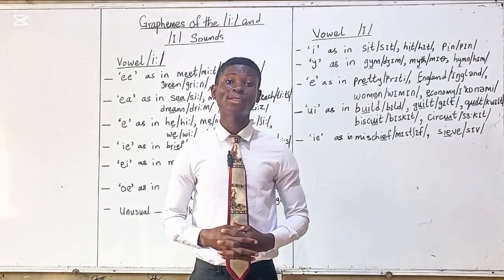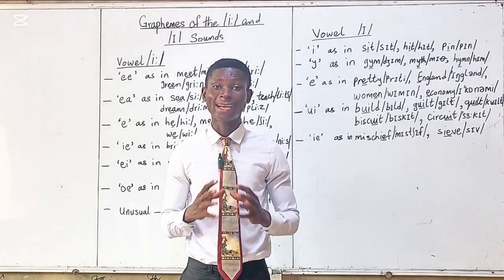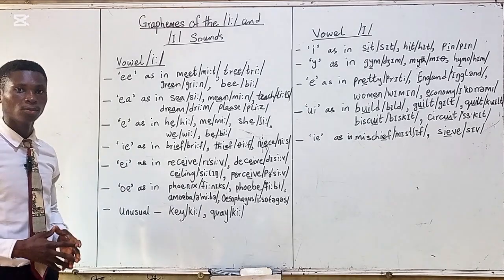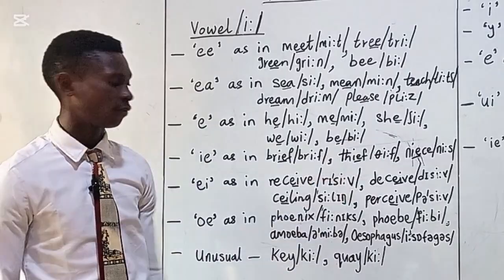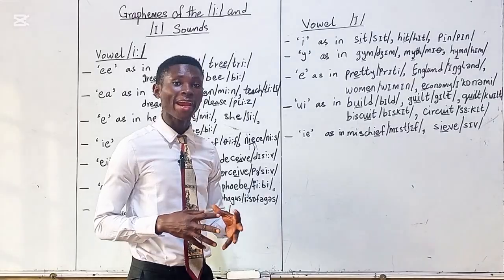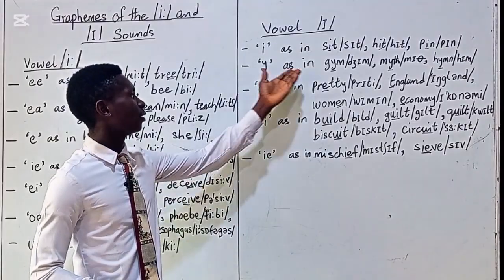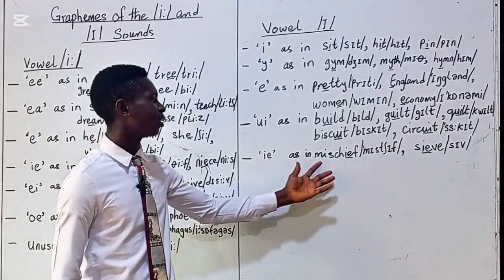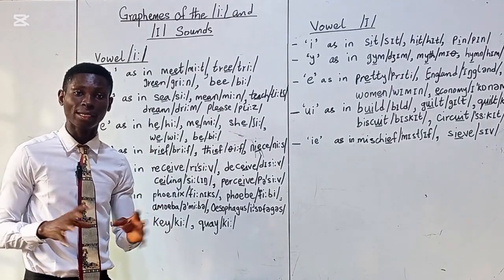HOW TO IDENTIFY THE GRAPHEMES OF THE /i:/ AND /ɪ/ SOUNDS